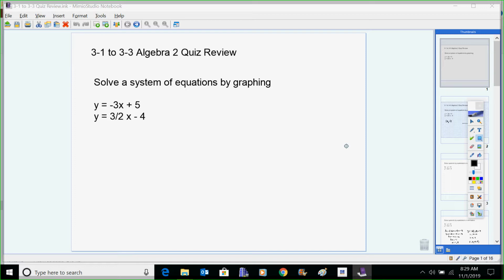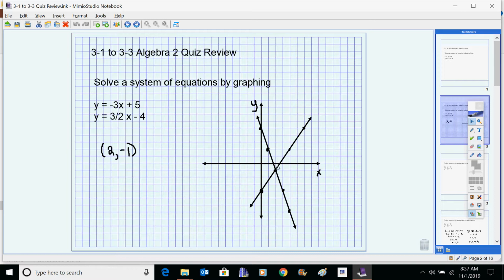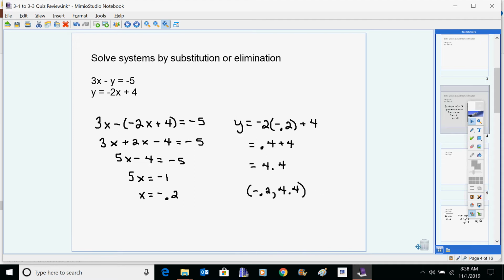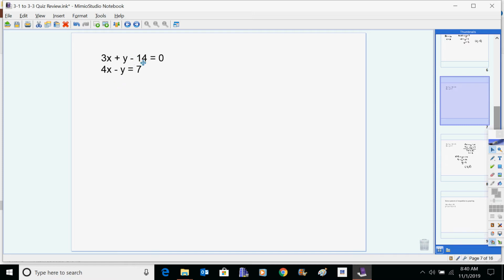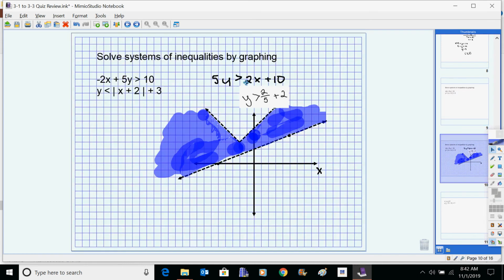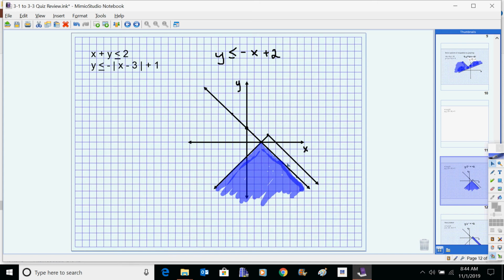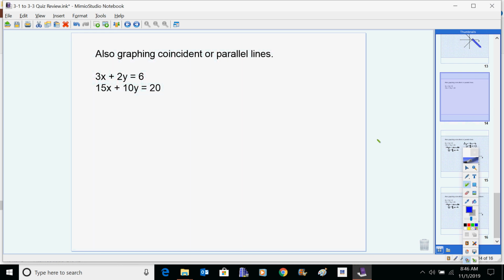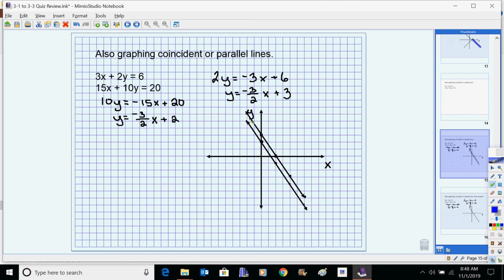Review of Solving Systems of Equations and Inequalities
Please excuse the beginning due to technical difficulties everything froze but the recording was running. No time to edit. This will be useful to my students after the initial minute or two.